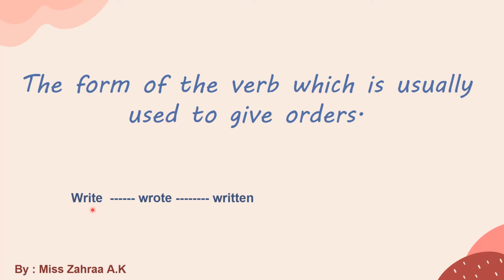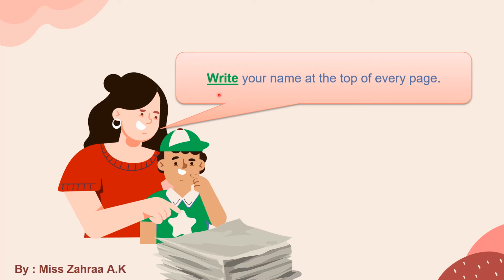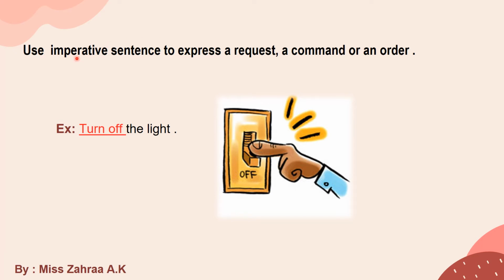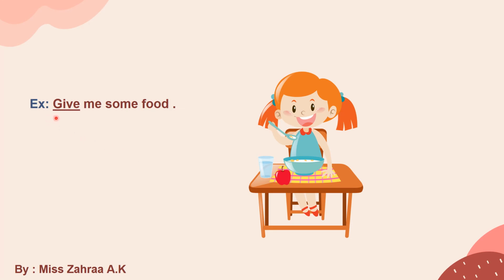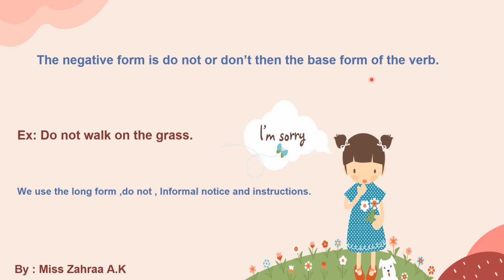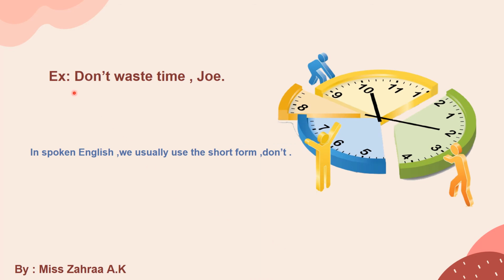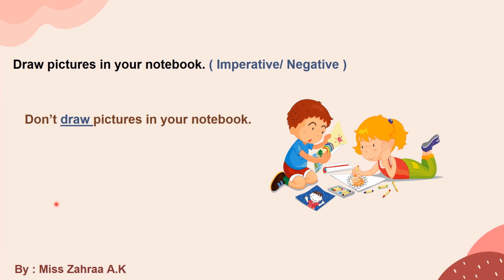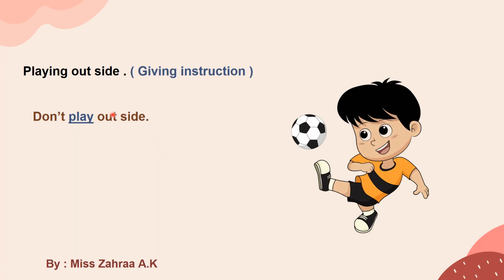Giving Instructions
اعطاء الأوامر أو التعليمات باستخدام الصيغة الأمرية / الخامس اعدادي

الفصل الثاني .